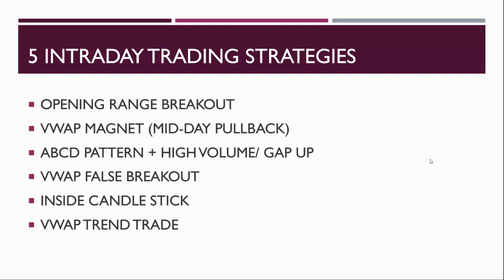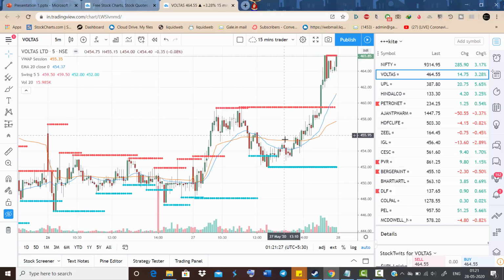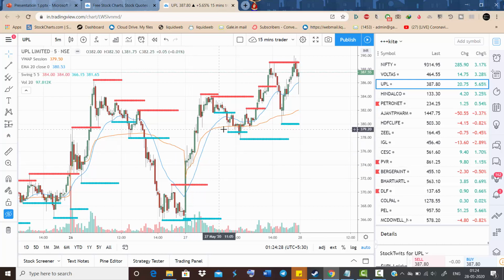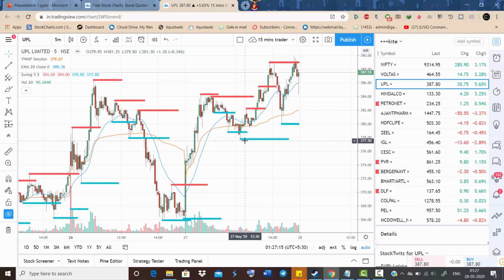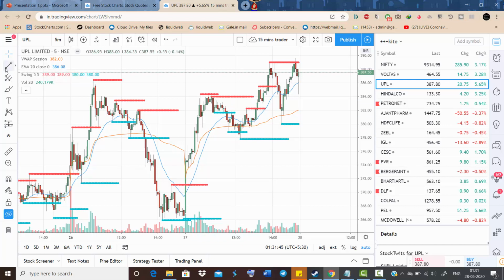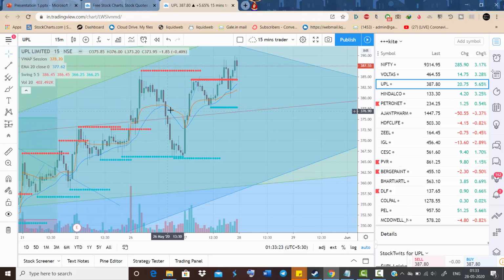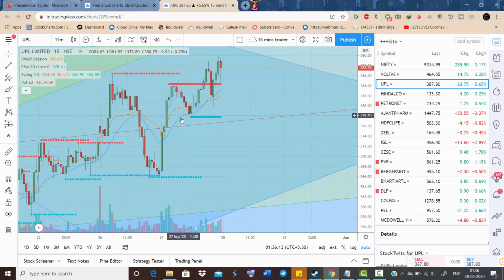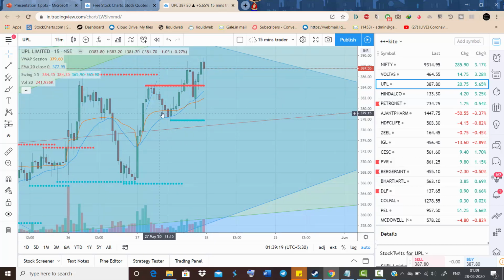5 Intraday Trading Strategies that actually work.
[Video] 5 Intraday Trading Strategies that actually work.

VWAP MAGNET (MID-DAY PULLBACK)​
ABCD PATTERN + HIGH VOLUME/ GAP UP​
VWAP FALSE BREAKOUT  ​
INSIDE CANDLE STICK​
VWAP TREND TRADE ​

VWAP is Volume Weighted Average price. It is the average price of the stock including the weightage of the volume traded.

Investors can buy Below VWAP and sell above VWAP during the day.

Traders use VWAP as an trend indicator. If VWAP is moving down and if stock trades below VWAP, the stock is bearish and visaversa.

First and foremost in a chart is support and resistance.

Pivot points

Swing high and swing low

EMA (20), EMA (50)

Bollinger Band

Top traders and investors will have orders queued up in the above support and resistance zones.

Second, Trend. Trade along the trend. Identify trend using

EMA (20), EMA (50), VWAP

Bollinger Band

Pitchfork tool

Enter based on your strategy.

You can book partial or complete profits based on RSI (9).

I am Admin, Gale.in.

Quora: Follow us on Quora along with 6000+ followers.

Telegram channel: Follow along with 800+ followers (channel: galeindia)

The charts are from Tradingview website.
You can signup for free 30 days trail of paid version

Start trading now: create your trading account with top discount broker.